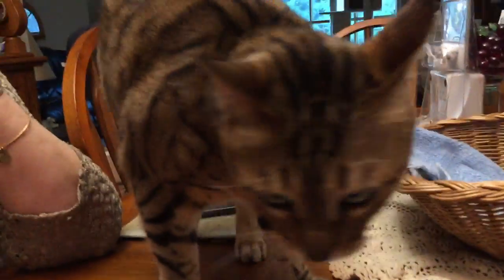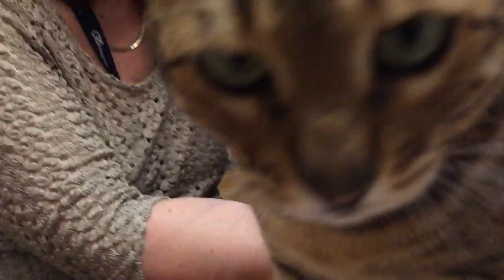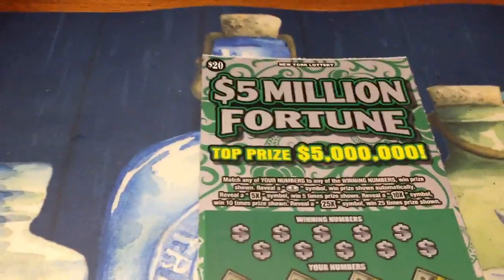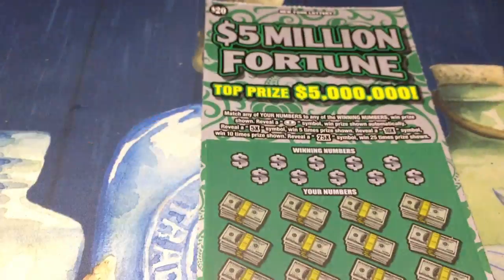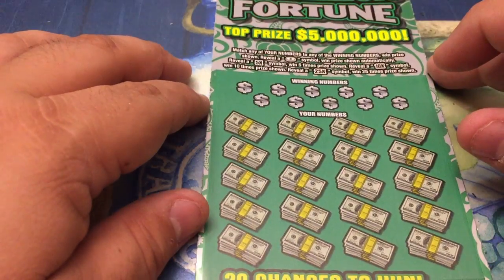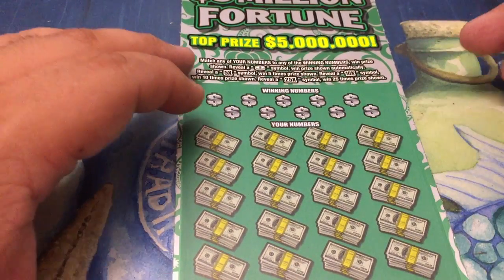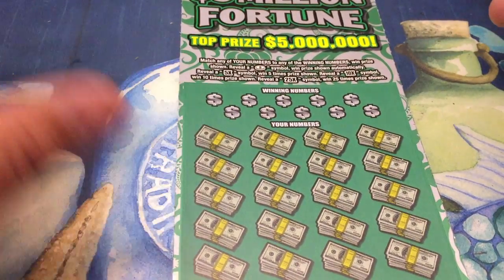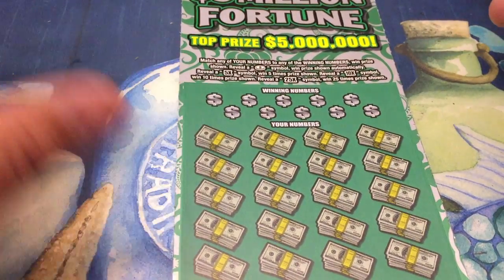$20 - $5 MILLION! New Ticket from NYS Lottery! Lottery Scratch Off instant win tickets!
Address - Fan Mail for Holly!